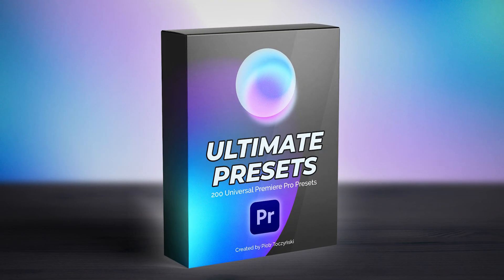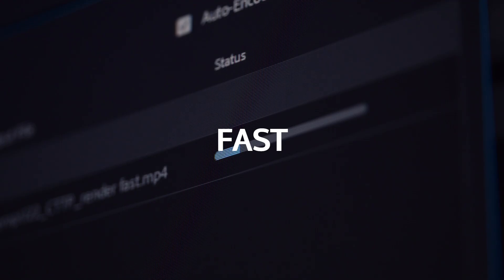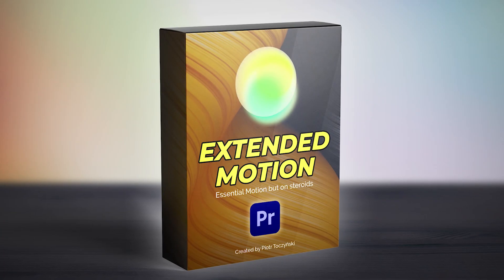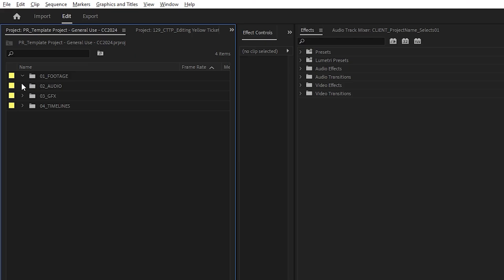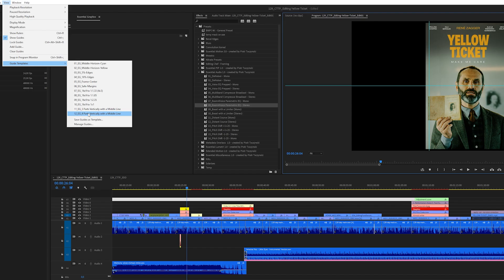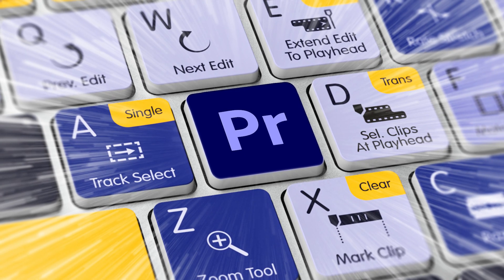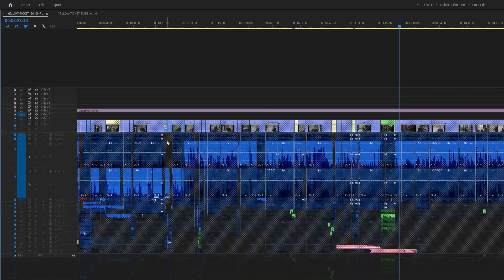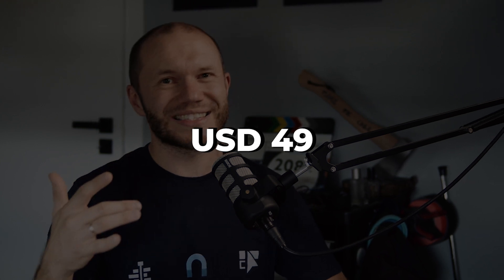200+ Premiere Pro Presets That Will Change Your Editing Forever!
With Ultimate Presets for Premiere Pro you will start saving time today and it will add up in the long run.

ULTIMATE Premiere Pro Presets pack consists of 16 types of presets, including Essential Motion (40 presets), Extended Motion (32 presets), Essential Exports (17 presets), Template Project Files and Folders (6 templates), Template Folder Structure (2 templates), Essential Metadata Overlays (10 presets), Metadata Display (6 presets), Essential Guides (12 presets), Essential Lumetri (16 presets), Essential Picture-in-Picture (16 presets), Essential Tracks (9 presets), Essential Labels (3 presets), Essential Text Styles (10 presets), Essential Audio (16 presets), and Essential Miscellaneous (12 presets).